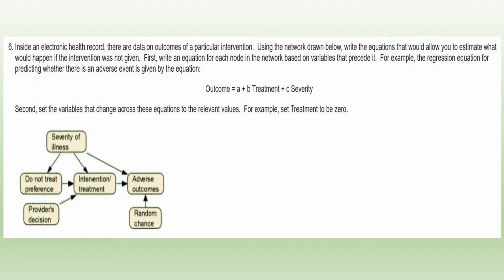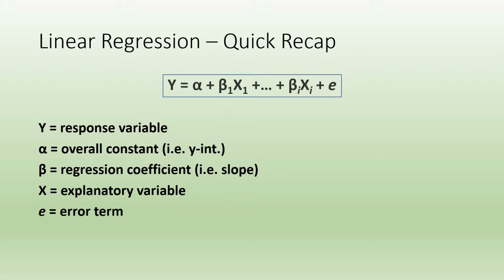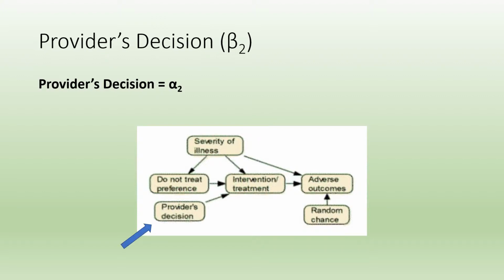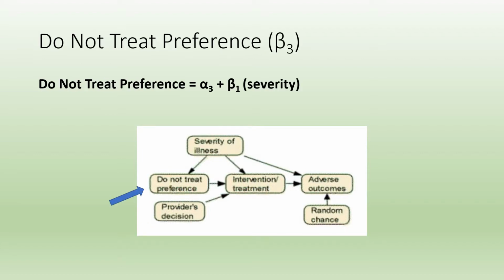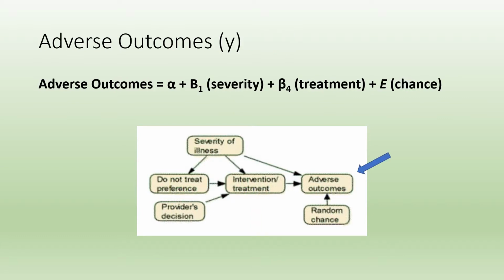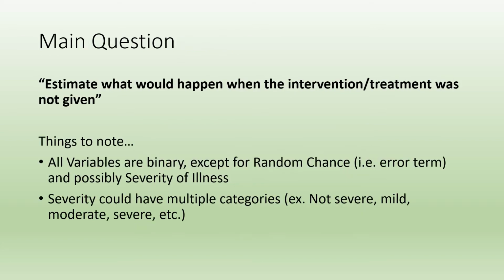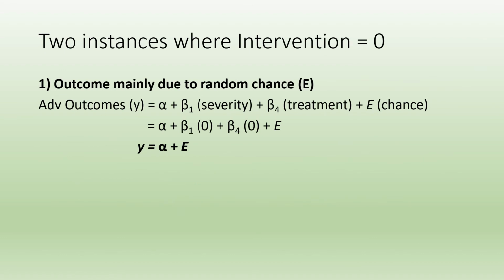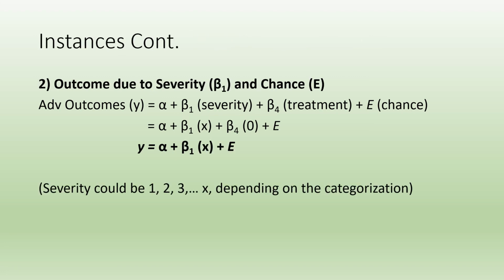HAP 823 Causal Networks Teach One